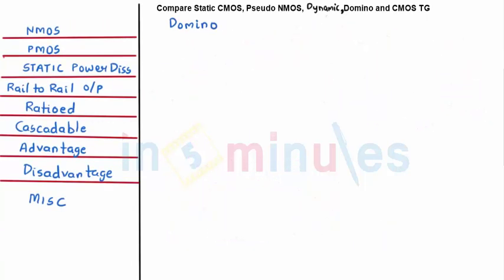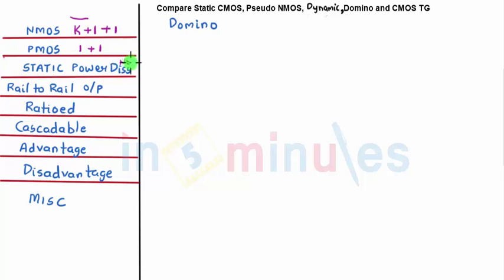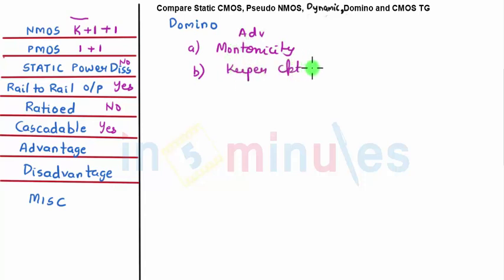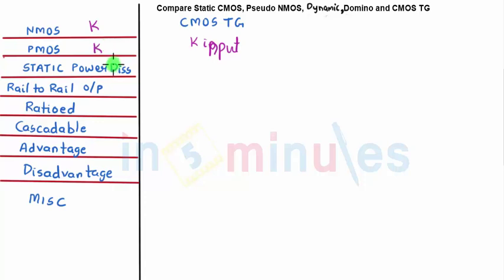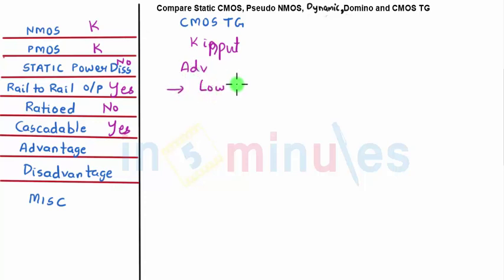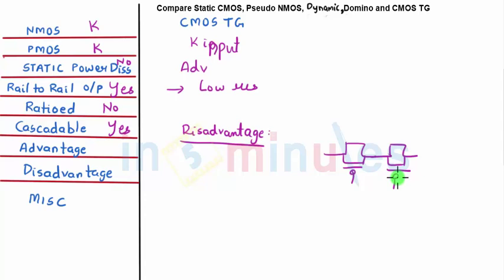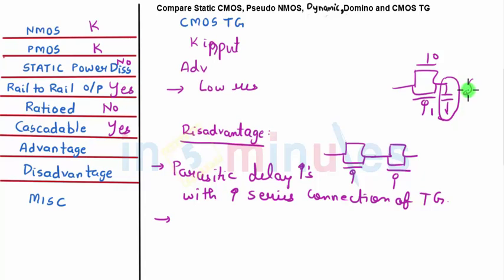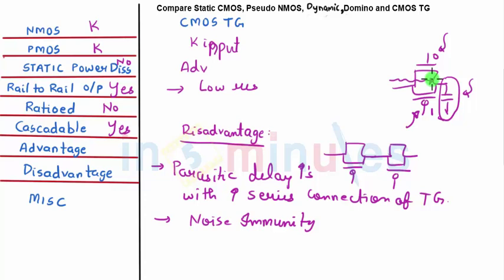Module3_Vid27_Compare static CMOS, Psuedo NMOS, Dynamic, Domino and CMOS TG (part 3)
Hi All,

This video basically covers the various parameters of comparison between static CMOS, Psuedo NMOS, Dynamic, Domino circuits and CMOS Transmission gates [Part 3]